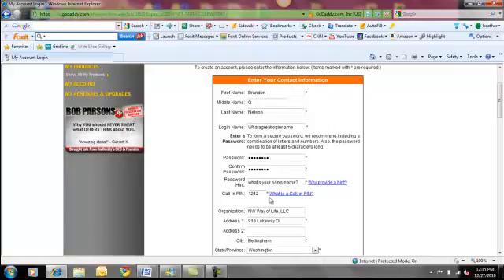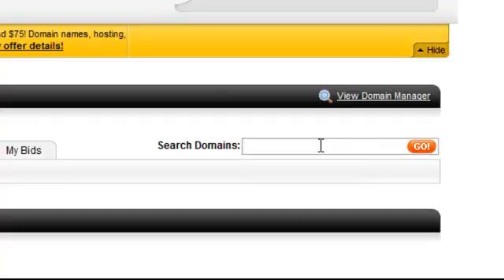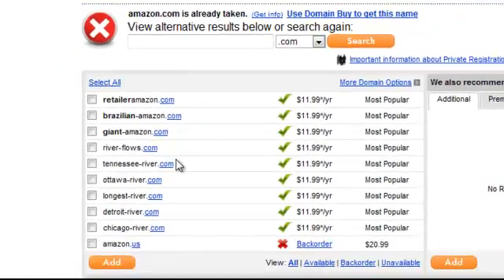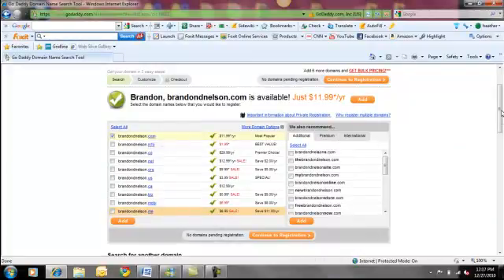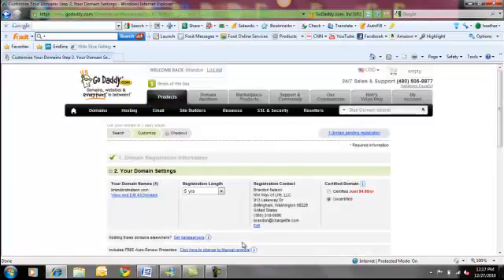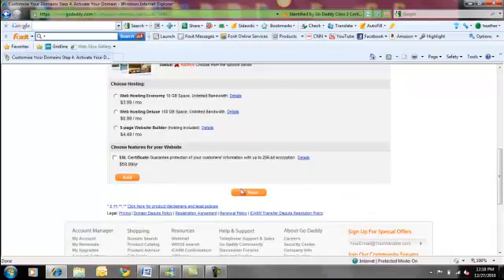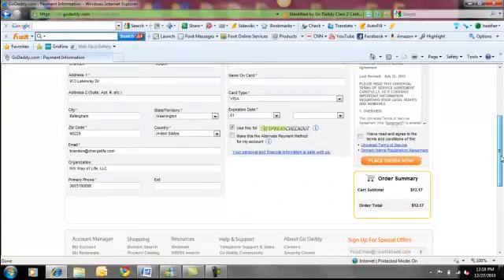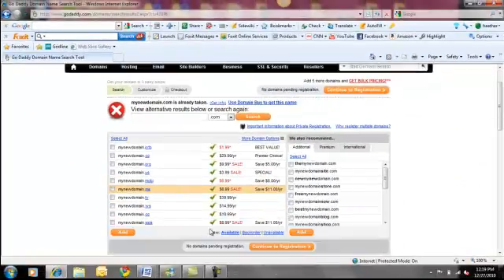How to Buy a domain name with GoDaddy.com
A quick 3.5 minute look at the domain name buying steps on GoDaddy.com